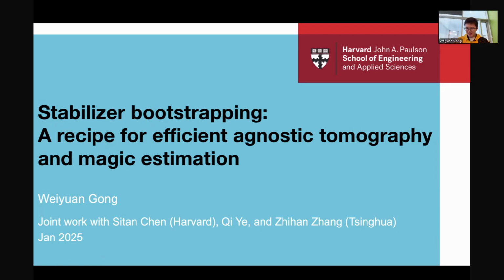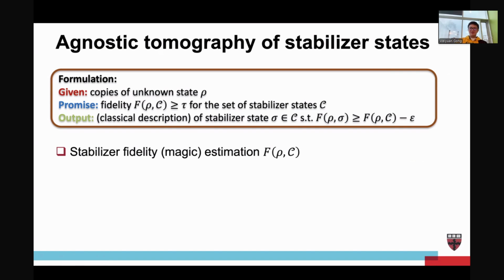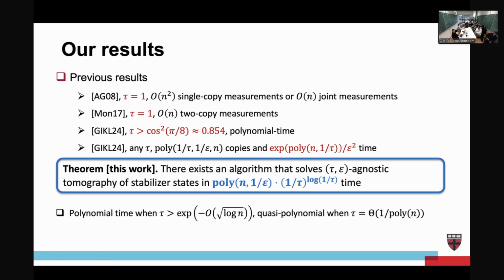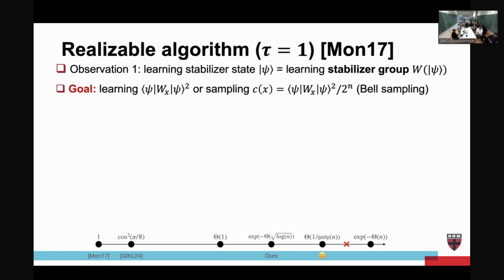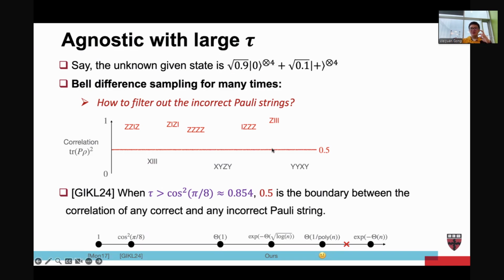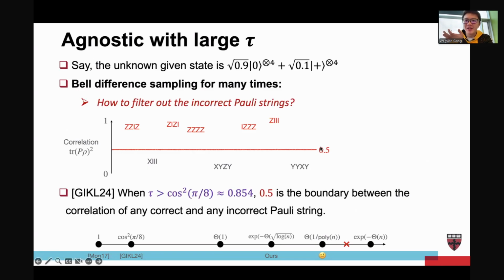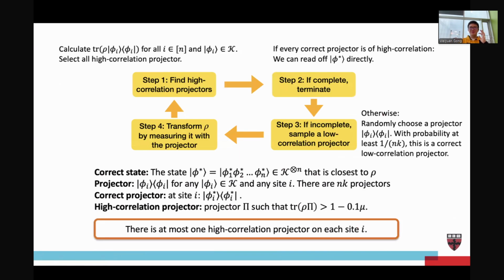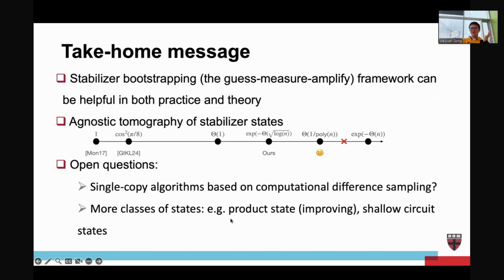Weiyuan Gong - Stabilizer bootstrapping: Recipe for efficient agnostic tomography & magic estimation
This is a talk titled "Stabilizer bootstrapping: A recipe for efficient agnostic tomography and magic estimation" held by Weiyuan Gong (Harvard) in the quantum machine learning reading group of the QMIO team in Berlin on January 31, 2025.